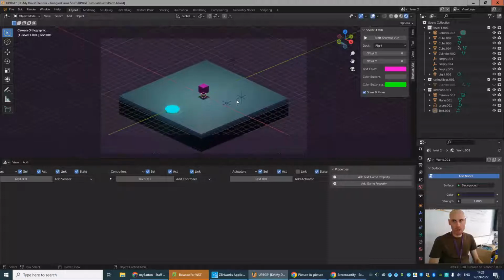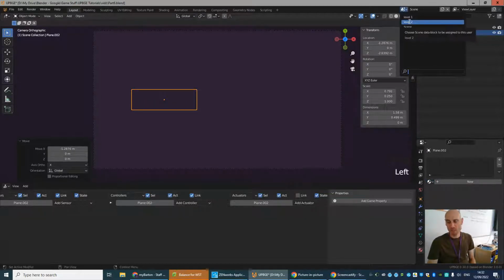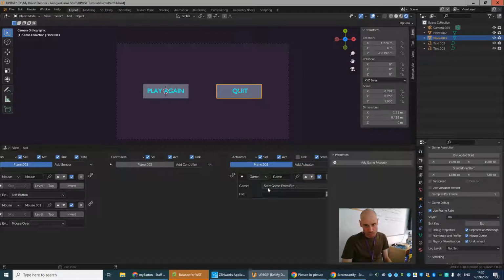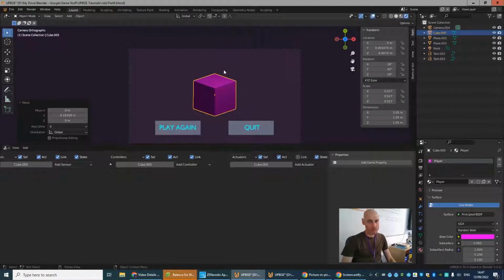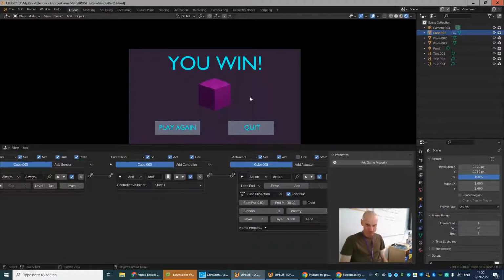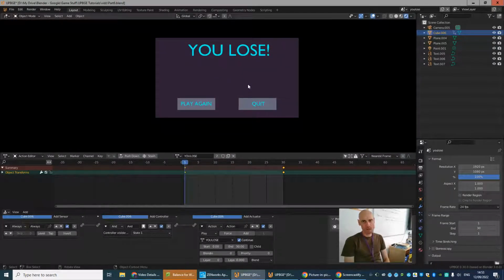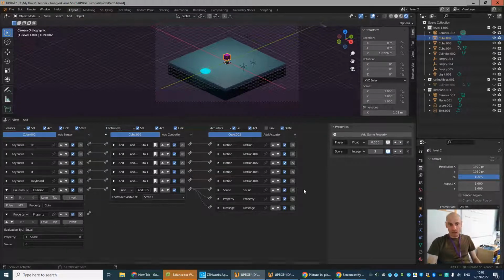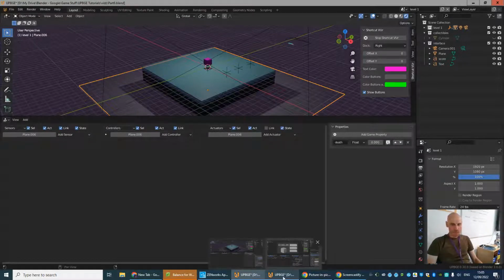Part 7 - Make a game in UPBGE